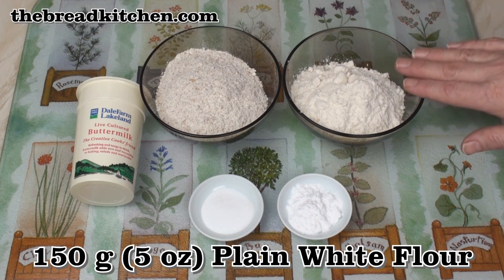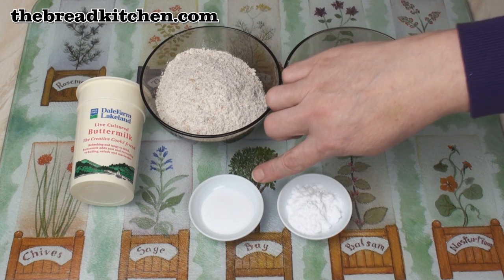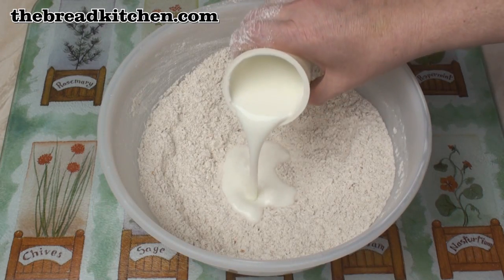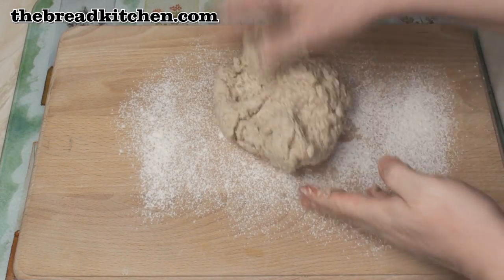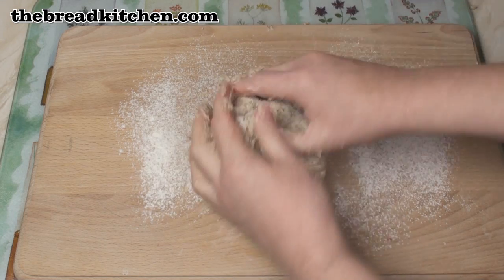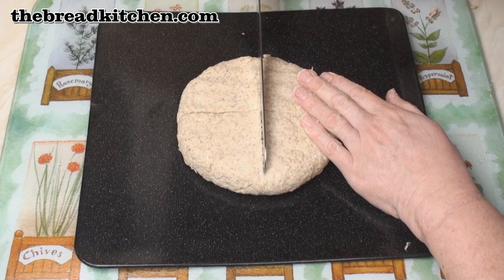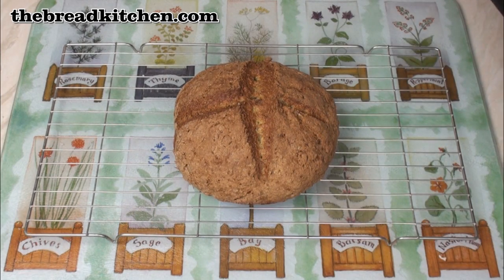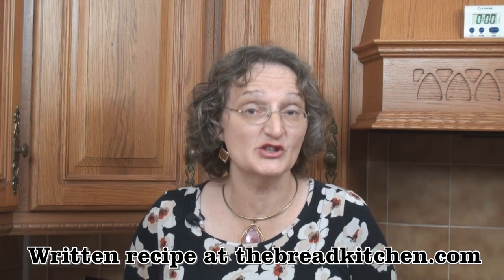Irish Soda Bread Recipe in The Bread Kitchen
This delicious no-yeast bread can be made in about 45 minutes.  Once eaten, never forgotten!
English closed captions courtesy of Daniel Bartolo.

Ingredients

    150 g (5 oz) plain white flour
    150 g (5 oz) wholemeal flour
    250 ml (8 fl oz) buttermilk (see notes below)
    2 tsp baking soda
    1 tsp salt

Instructions

    Place all the dry ingredients in a bowl and mix well.
    Add the buttermilk and mix well with you hand to form a sticky dough.
    Put the dough on a floured surface and knead very lightly for about a minute.
    Once the dough has come together into a ball place it on a baking tray and press it out to about 2.5 cm (1") thick.
    Cut a deep cross into the bread and bake at 180°C (355°F) fan oven, 200°C (390°F) conventional oven for about 30 minutes.
    Remove from the oven and allow to cool on a wire rack.

Notes
If you don't have buttermilk you can use a 50:50 mixture of ordinary milk and plain yoghurt.

You need to work the dough quite quickly as the baking soda will already be reacting with buttermilk. You don't need to work the gluten as in a regular loaf but you need to work the dough enough that it comes together into a ball.

This is great with soups, stews or just on its own spread with butter!